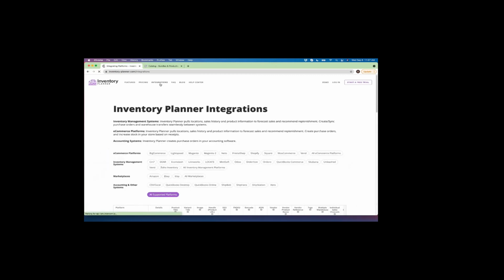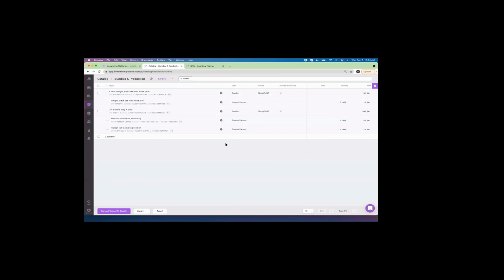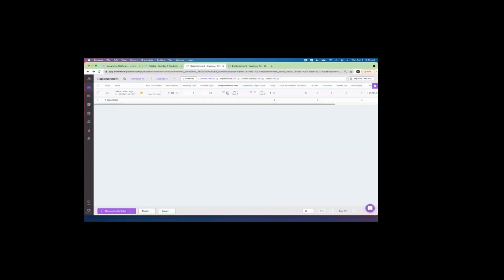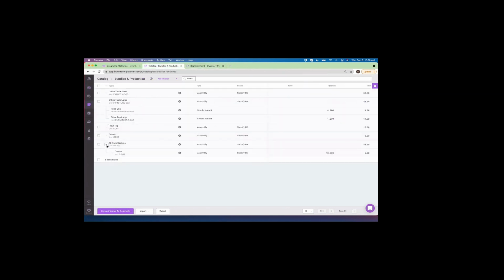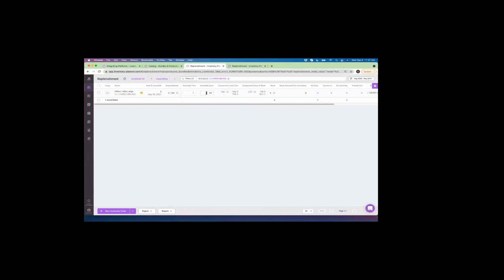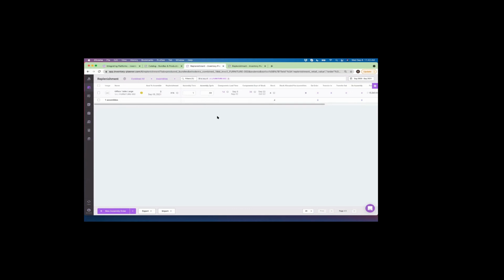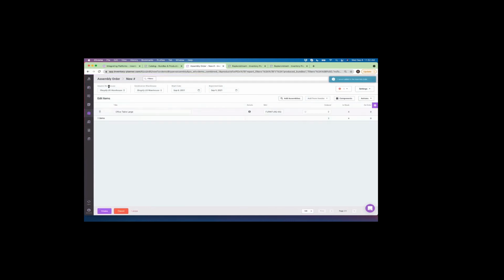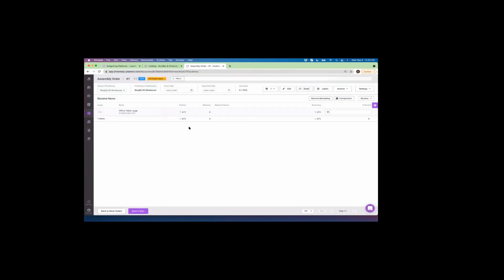Forecasting Demand for Bundles, Assemblies, and their Components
Forecasting customer demand for bundles, assemblies, and their components ensures you have enough stock on hand to maximize revenue and profits. Production planning that incorporates assembly time in addition to varying component lead time helps to avoid stockouts.

This video covers what bundles and assemblies are, how to configure them in your Inventory Planner account, how to create assembly orders, and how to ensure you're ordering enough components to cover forecasted demand for assemblies.

Learn more about configuring bundles and assemblies in your Inventory Planner account